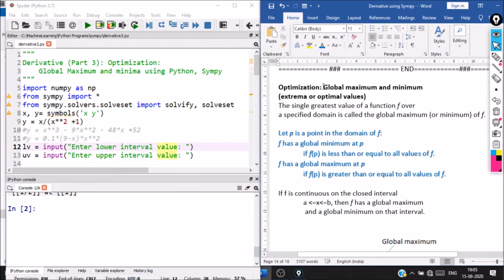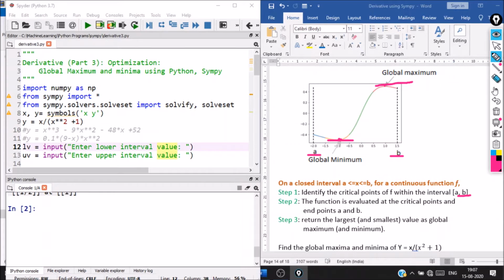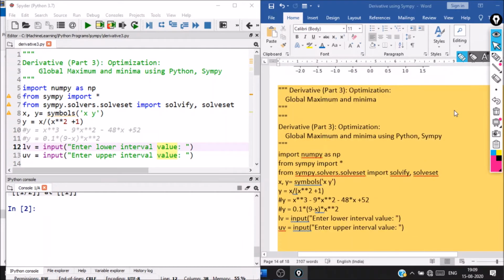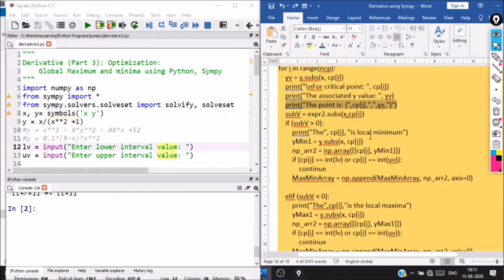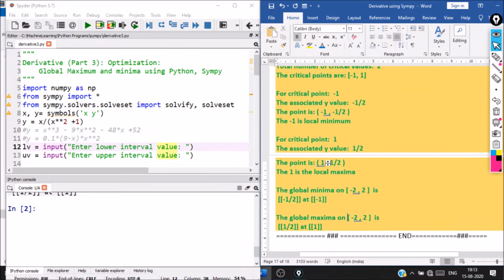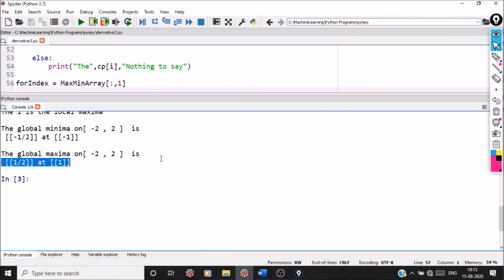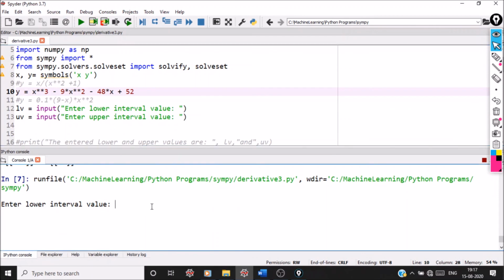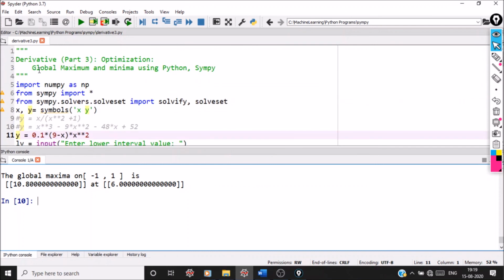[SP 4] Calculus + Python: Global maximum and minimum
Optimization: Global maximum and minimum (extrema or optimal values)

Reference: Calculus: Single and Multivariable, Deborah Hughes-Hallett; Andrew M. Gleason; Sheldon P. Gordon; Patti Frazer Lock; David O. Lomen, Wiley, 1992